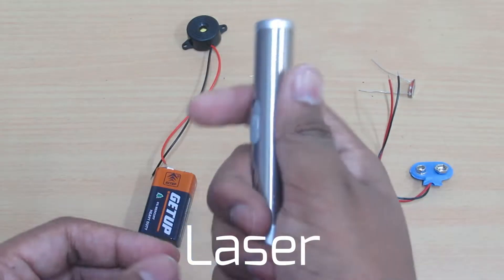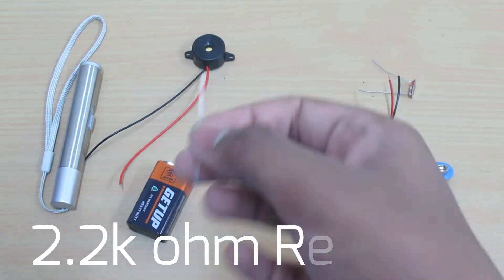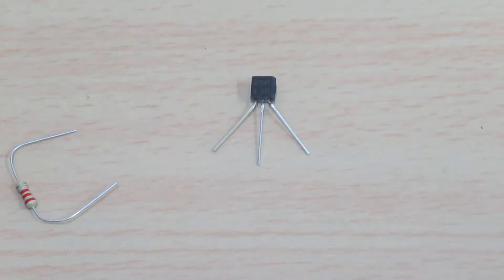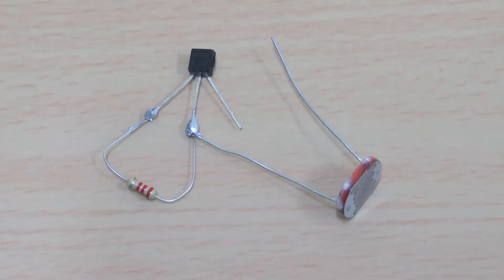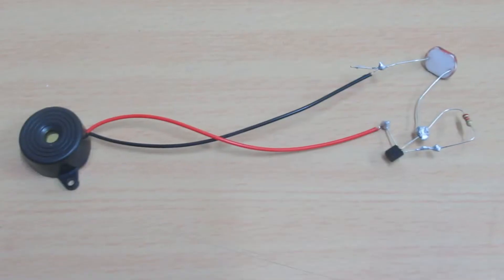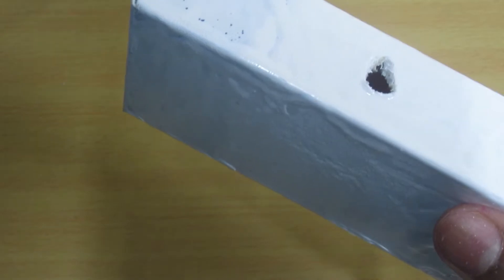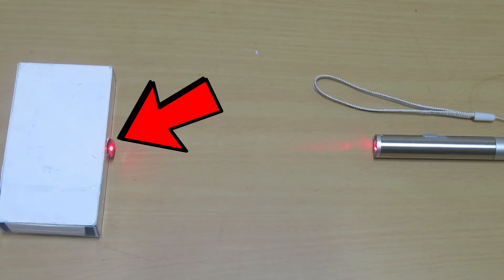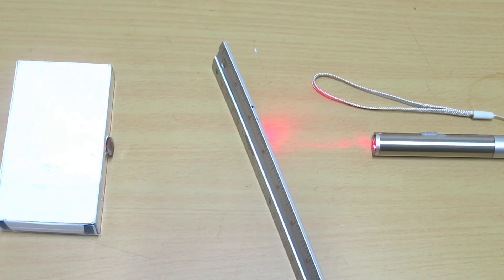How to make Laser Security Alarm | Laser Security System | DIY Stuff with Aswin